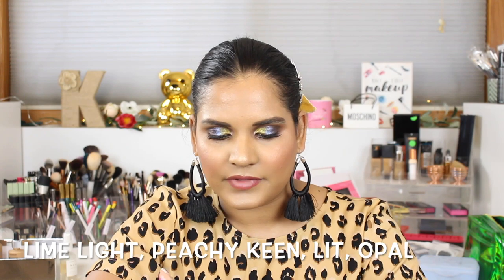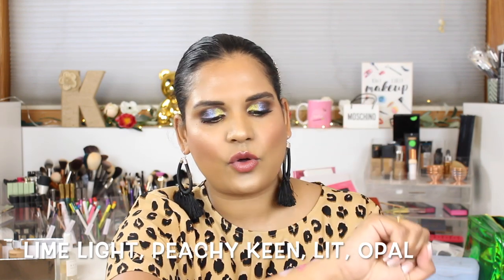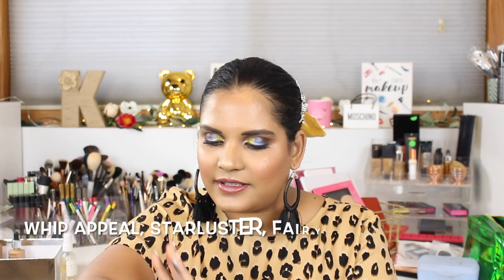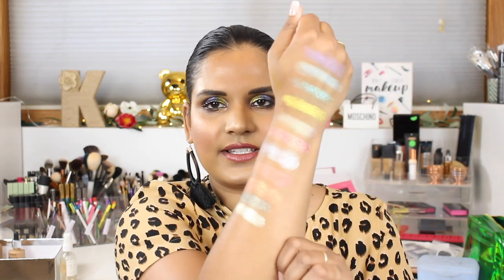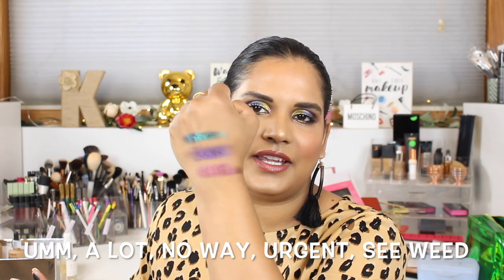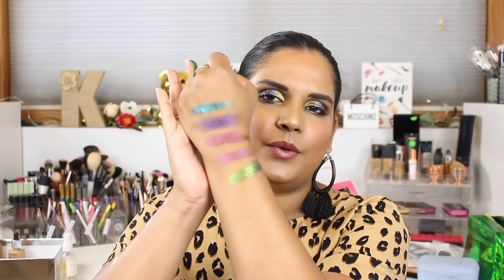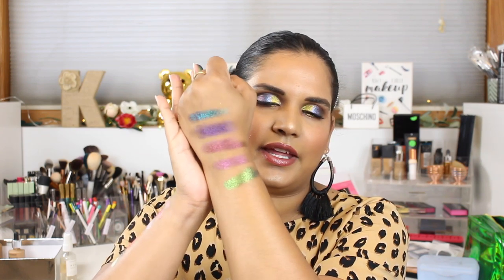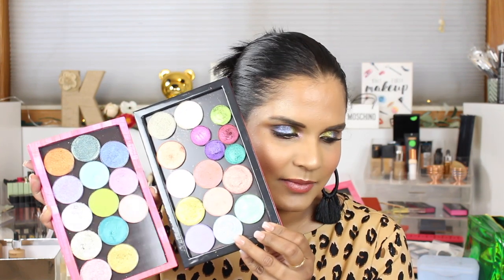JD GLOW GALAXY SHADOW SWATCH PARTY | Karen Harris Makeup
Hi, in today's video i will be sharing swatches from the brand

- - Outfit Details - -
Top -
Earrings -
- - Makeup Details - -
Foundation -
Eyeshadow -
Lipstick -

1. How old are you ? 30
2. Where are you from ? Sri Lanka
3. Where do you live ? Fargo ND
4. Shade reference ?